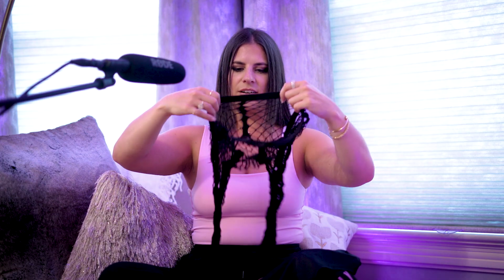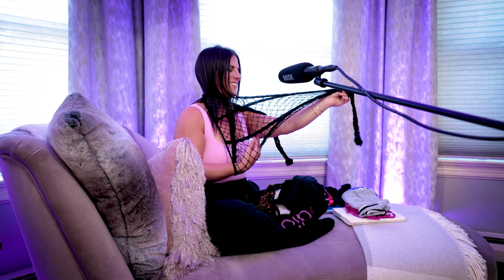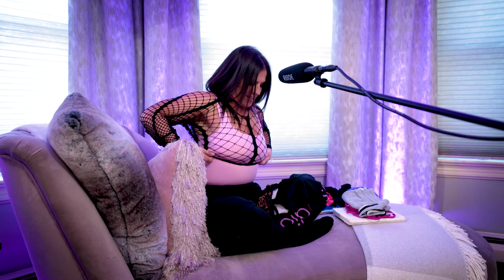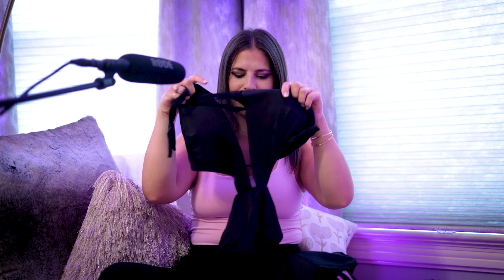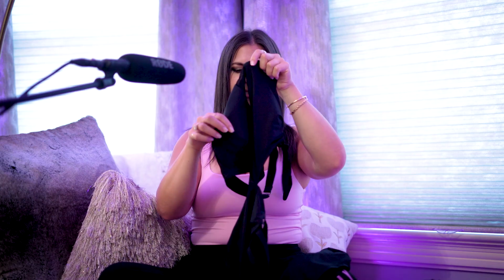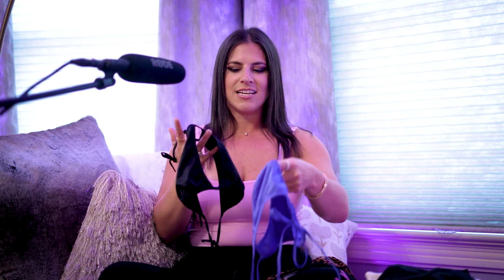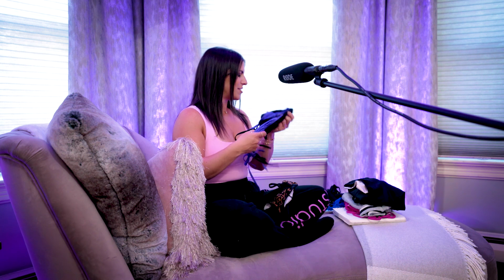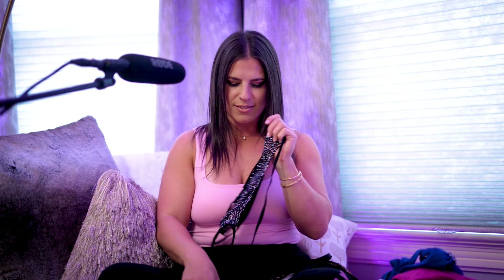How To Build Your Dance Wardrobe As An Adult Dancer | Ep 60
Think of this episode as the follow-up to Episode 34, Why the Costume Matters, but this time we’re getting practical, playful, and a little rissky.

In this episode, I walk you through exactly how I build my dance outfits: how I search for pieces, why textures and layers matter, how to balance comfort with confidence, and how to pick outfits that actually support your movement. We talk backups (and backup backups), sweat solutions, tape tricks, dressing-room burpees, and how the right outfit can shift your entire connection to your dance.

This is your guide to finding the sweet spot of where you feel safe enough to dance full out, bold enough to step out of your comfort zone, and grounded enough to look at yourself in the mirror with love.

Building your dance wardrobe doesn't happen overnight and your dance wardrobe is one of the best ways to celebrate your body through dance.

I walk you through 13 steps to making your dance wardrobe and your experience in class the best it can be

PS even ruby and looby get and honorable mention!